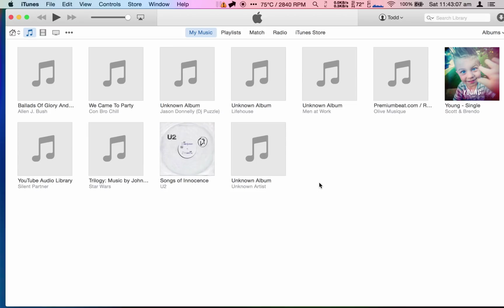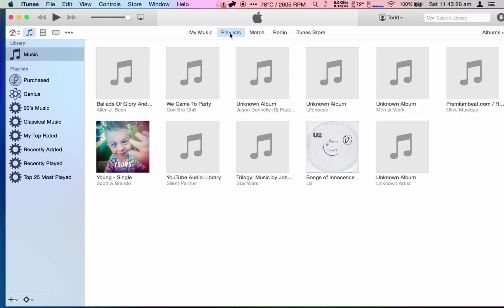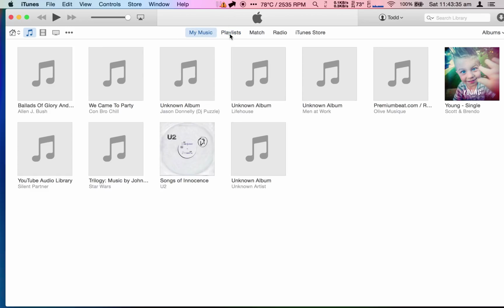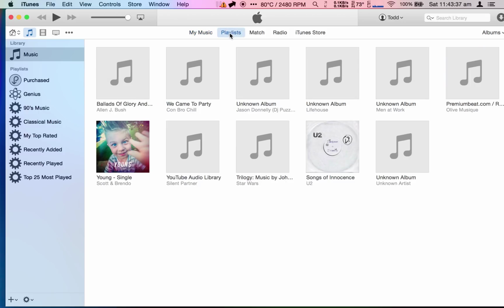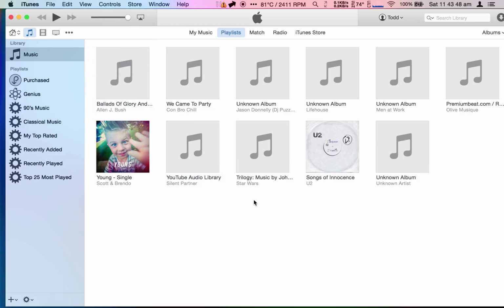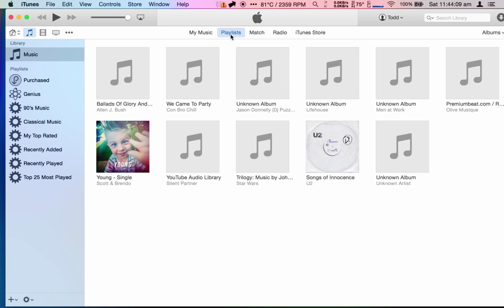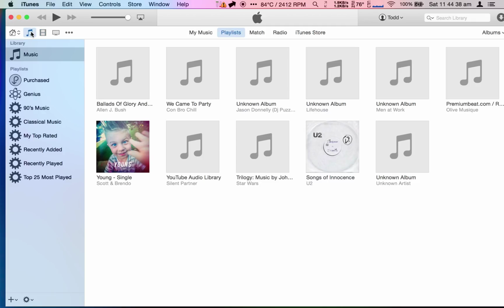How To Show a Sidebar in iTunes 12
How To Show Sidebar in iTunes 12